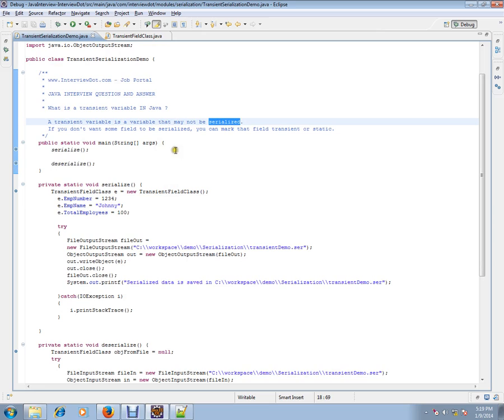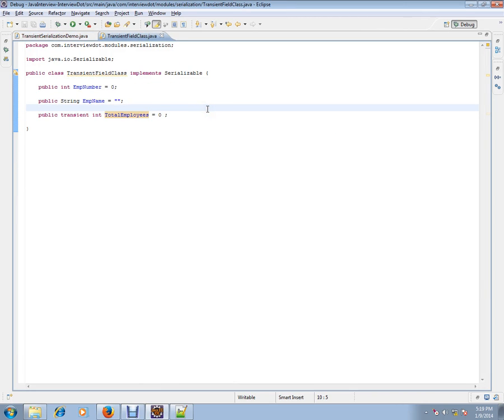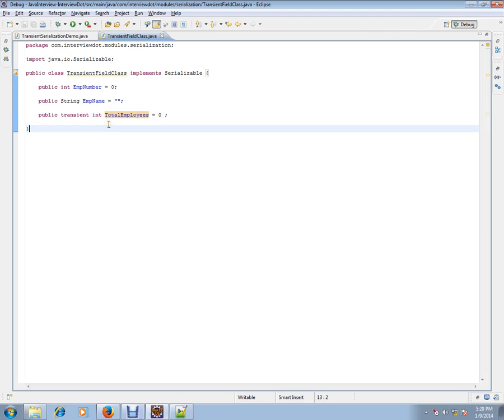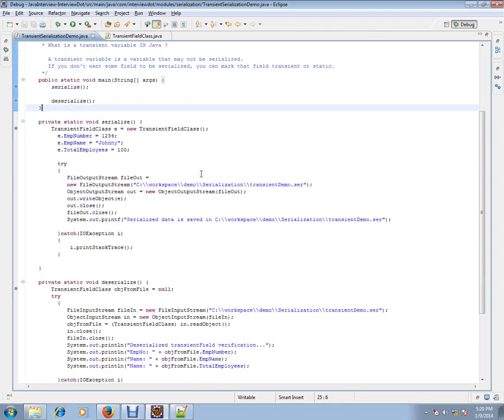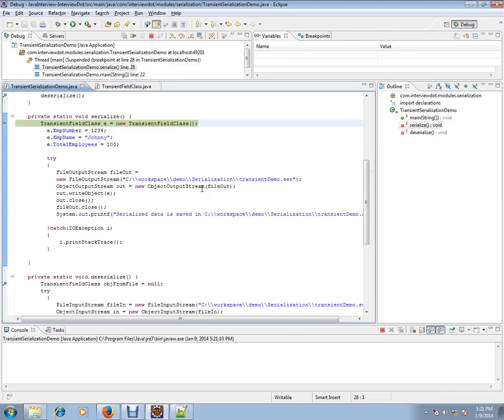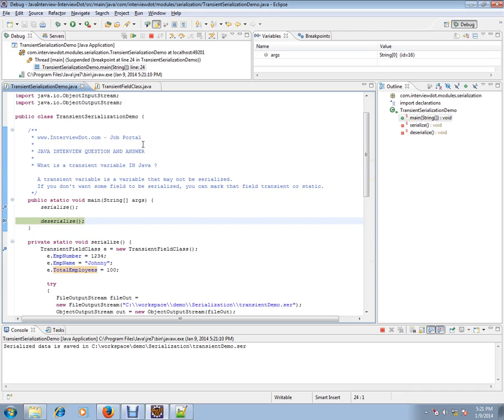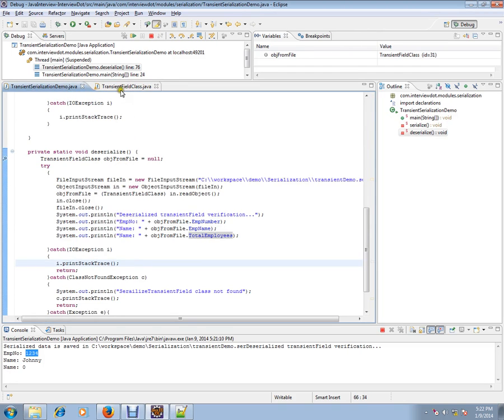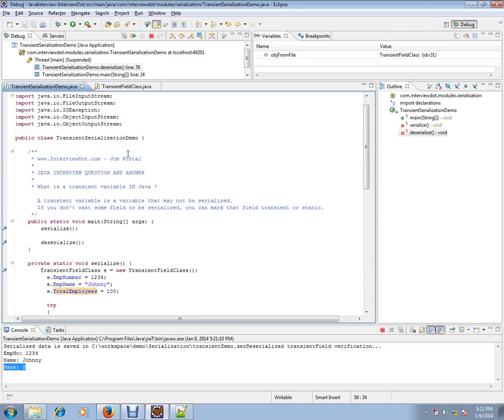What is a transient variable Java